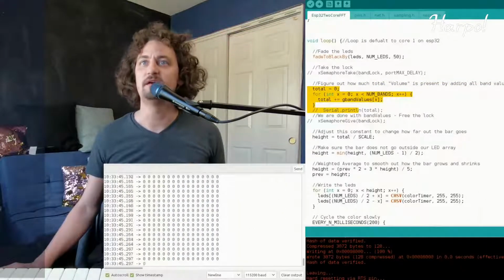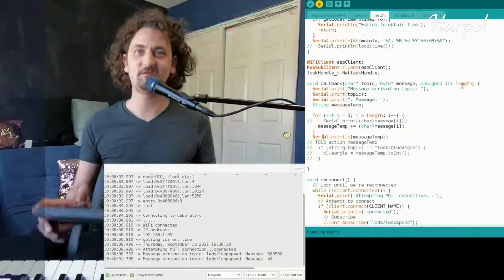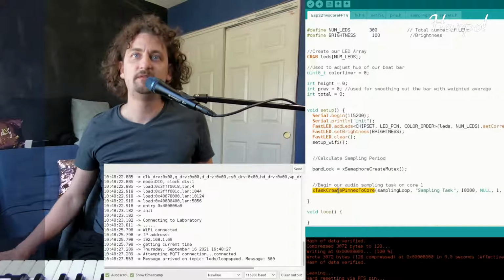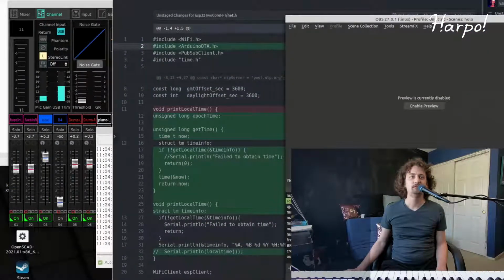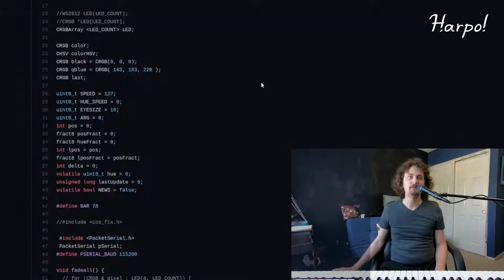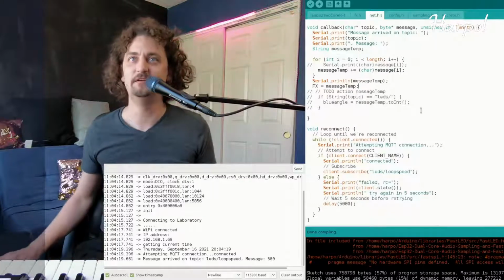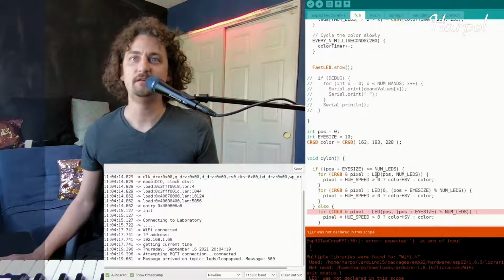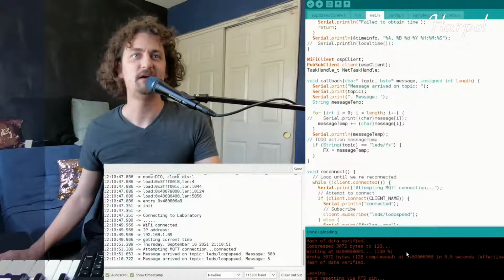dev: IRA - Interactive, Reactive, Autonomous LED controller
Coding sound reactive effects and wifi control!